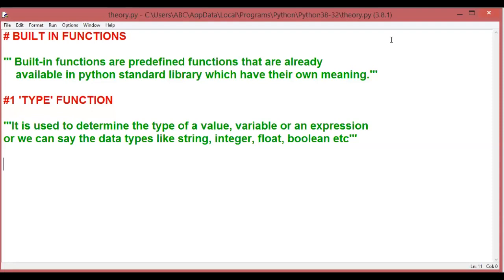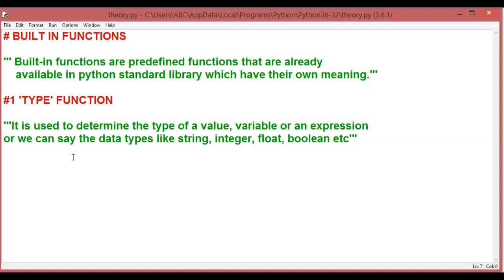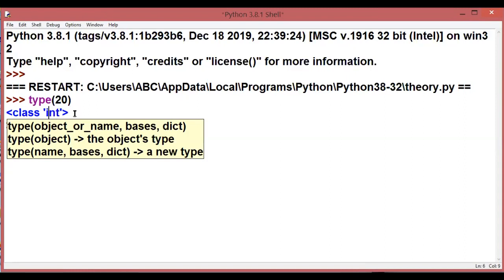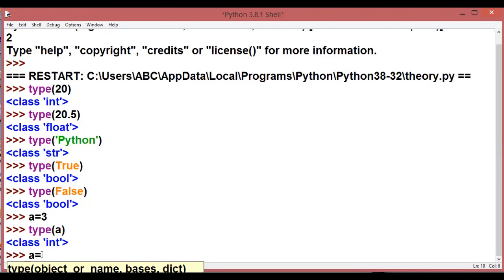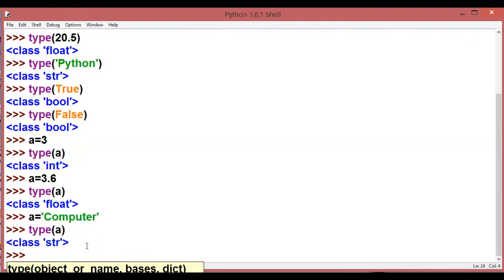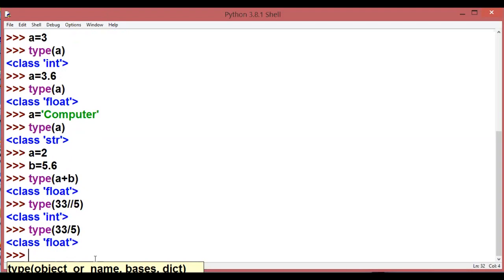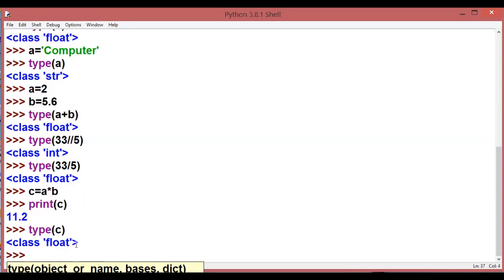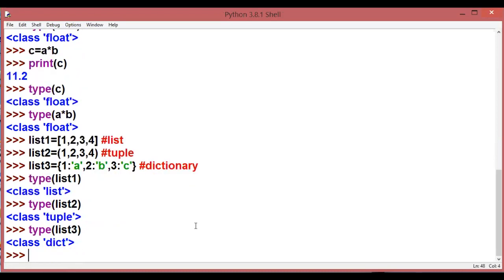Python type Function| Checking Data Types in Python| Class 11 & 12 CS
🚀 Learn how to use the type() function in Python! The type() function is a built-in method that helps identify the data type of a variable. In this tutorial, you’ll discover:

✅ What is type() & How Does It Work?
✅ Checking data types of variables in Python
✅ Using type() with built-in types (int, float, str, list, tuple, dict, etc.)
✅ Practical use cases of type() in Python programs
✅ Dynamic typing & how Python handles data types
✅ Best practices & real-world applications

🔹 Watch till the end for hands-on coding examples and expert tips!

🔗 Watch Now

🔗 Watch Now

▶️ HTML Tutorials
🔗 Watch Now

Join the community and get updates.
Follow Here

Connect Here